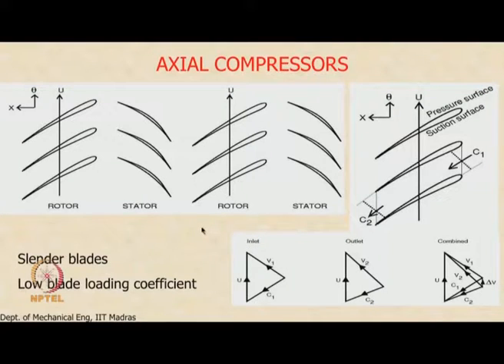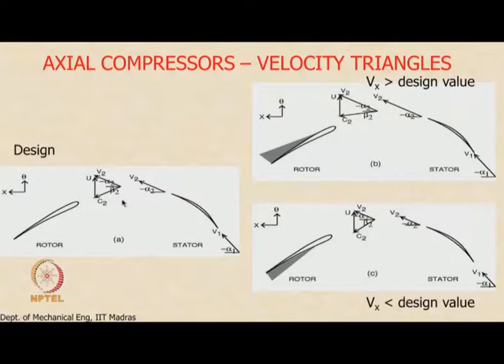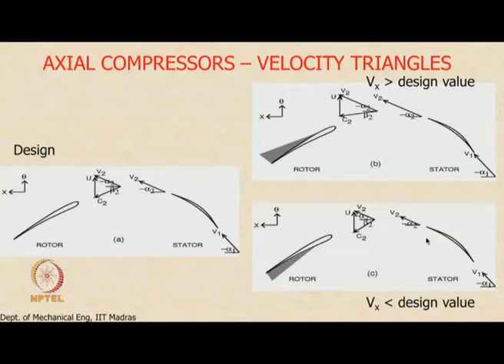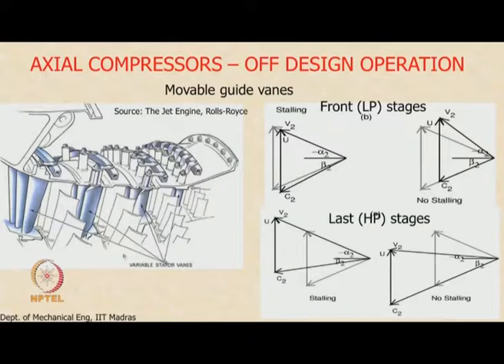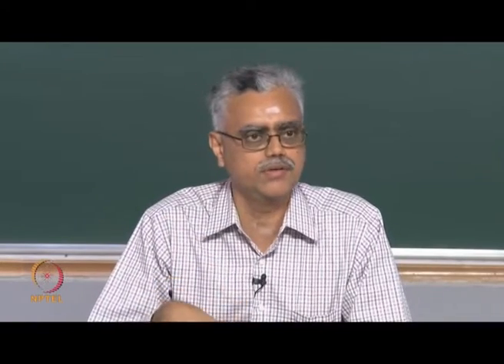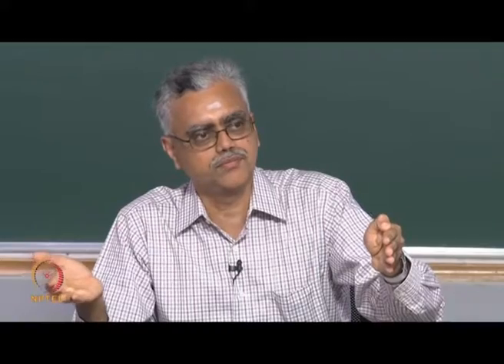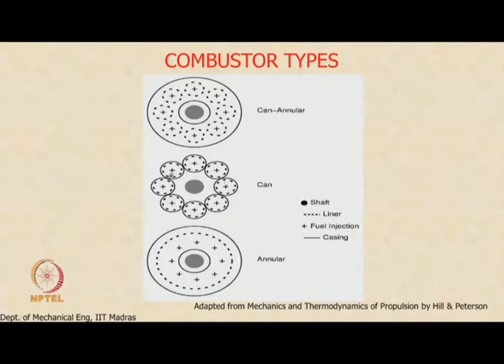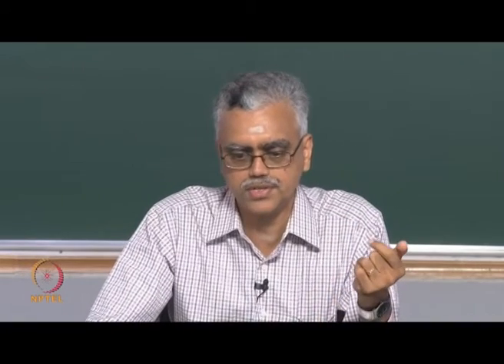Components of the Gas Turbine Engine